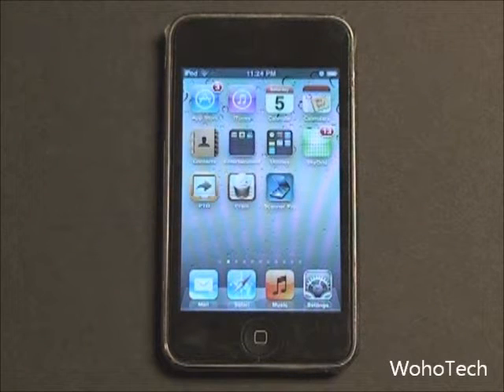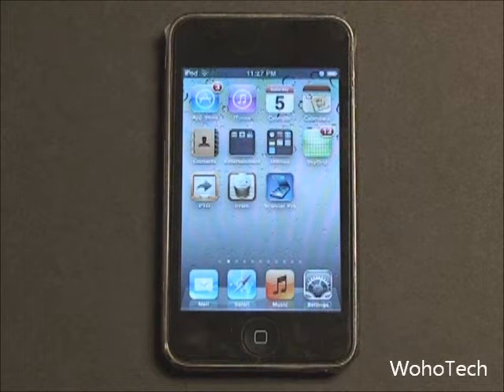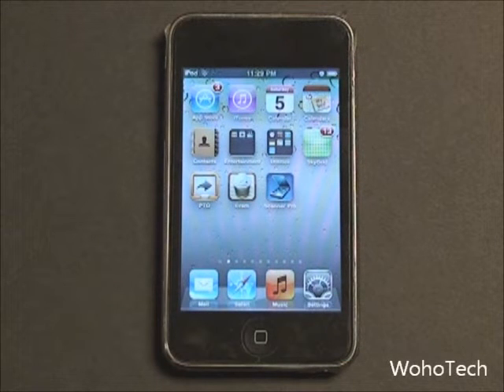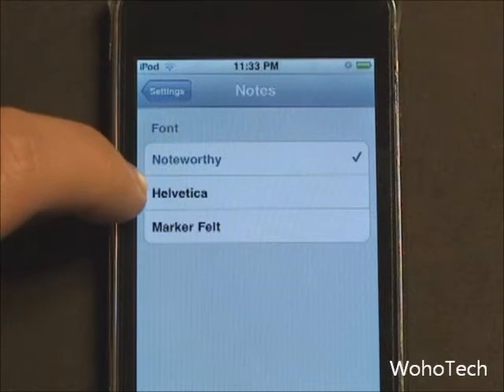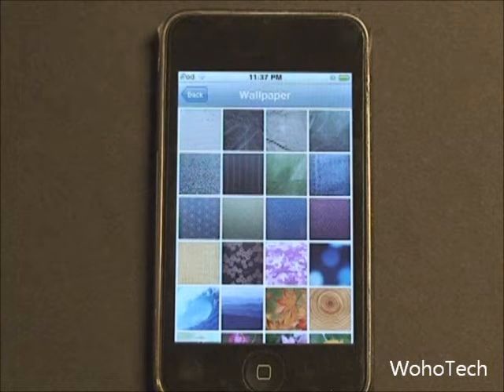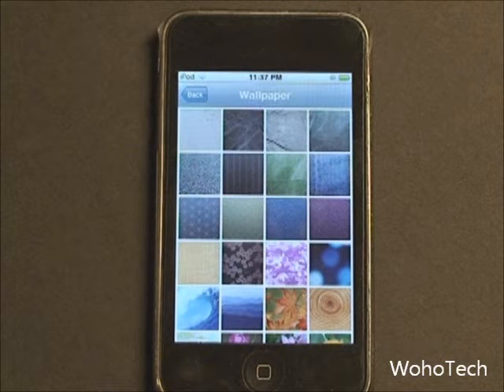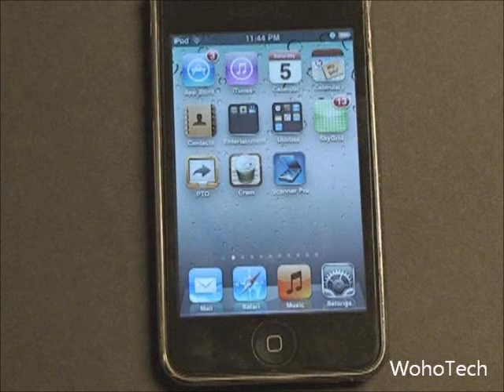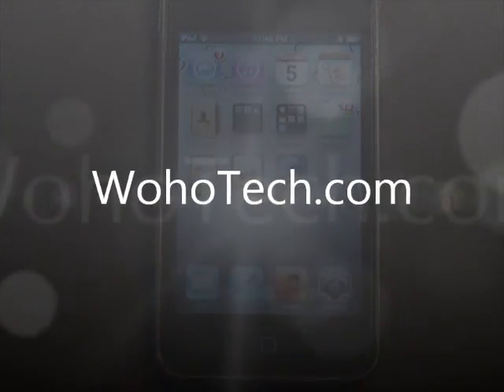What's new in iOS 4.3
We are expecting iOS 4.3 to be released soon.  In this video, I talk about the new features that you can expect to see when iOS 4.3 is released.

The features discussed in this video are subject to change in the final release of iOS 4.3.

to stay updated on the latest technology news.